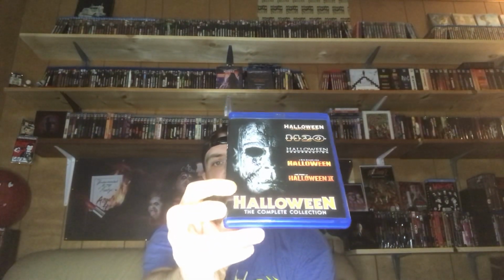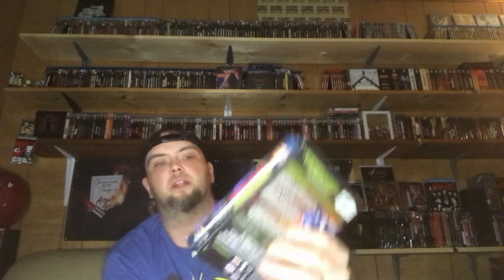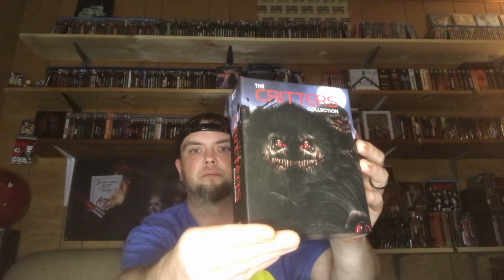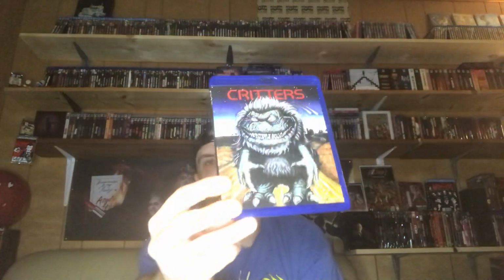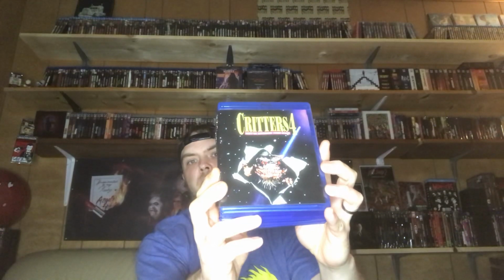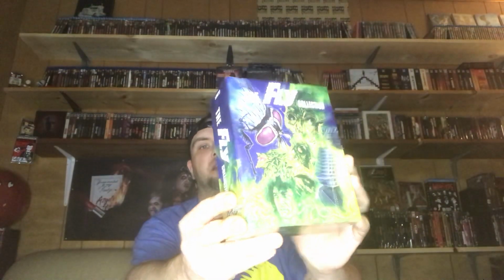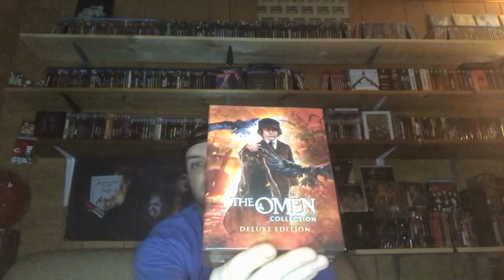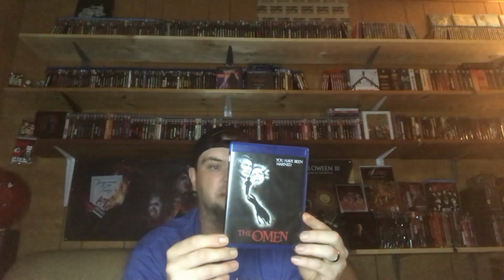Scream Factory Boxsets in the collection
9 Scream Factory Boxsets in the collection